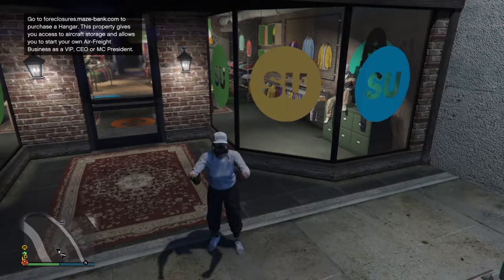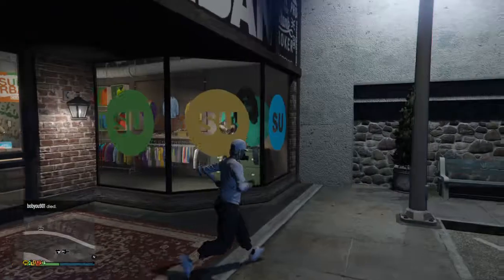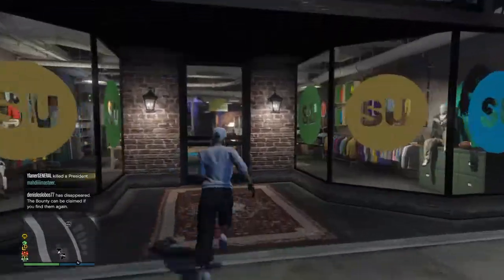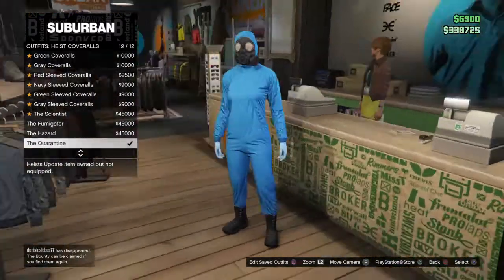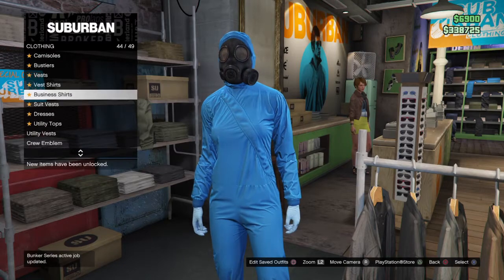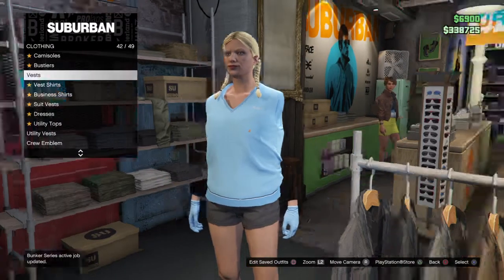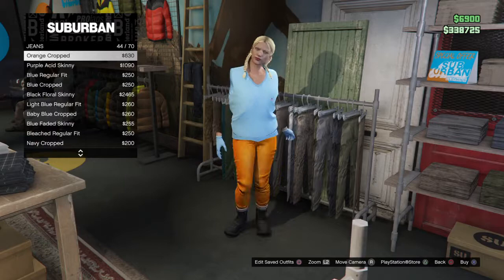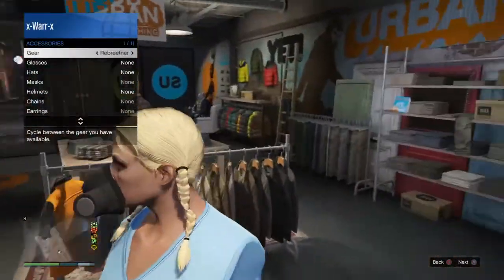HOW TO GET INVIBLE ARMS (FEMALE ONLY) 1.40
Not working on boy charecter